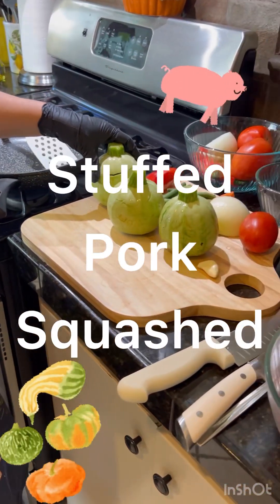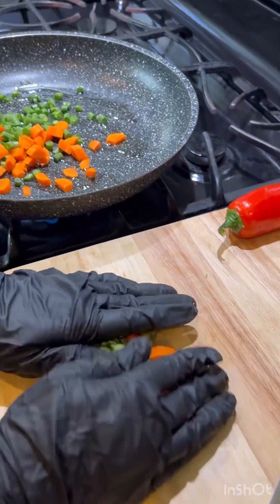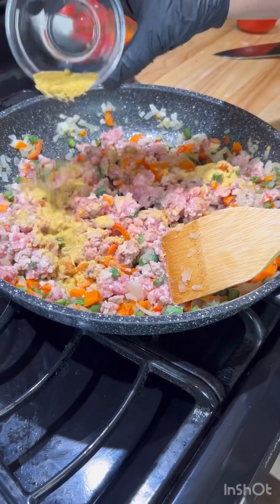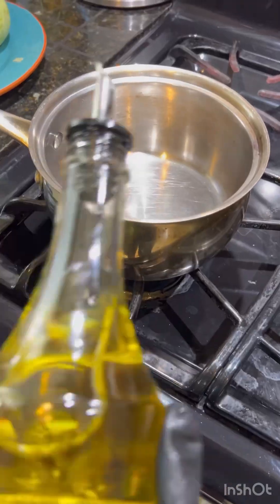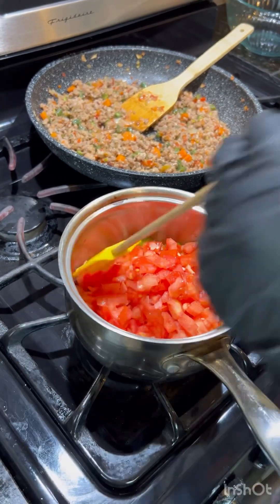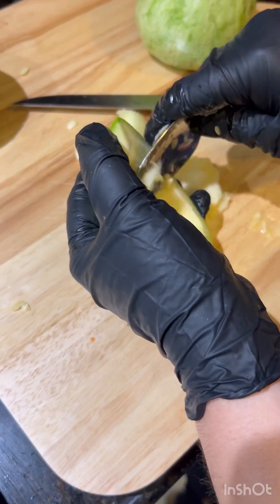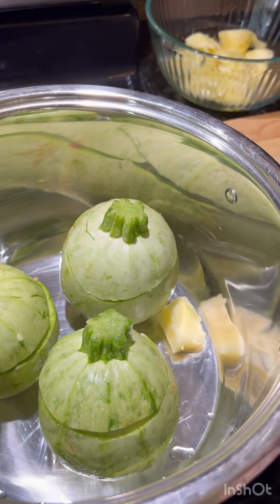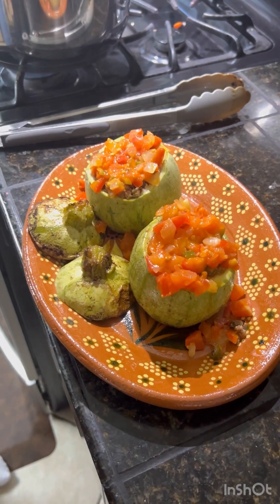My recipe for pork stuffed squash